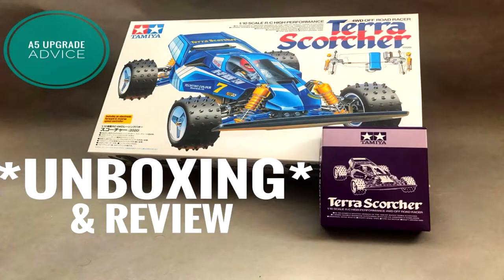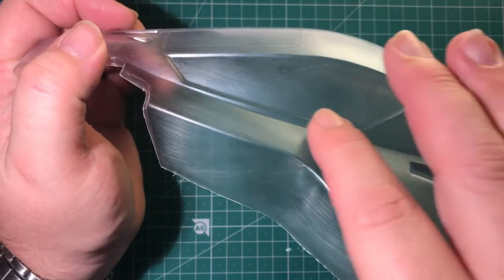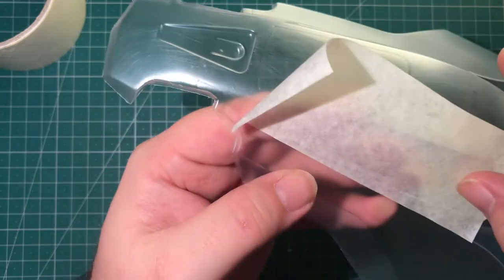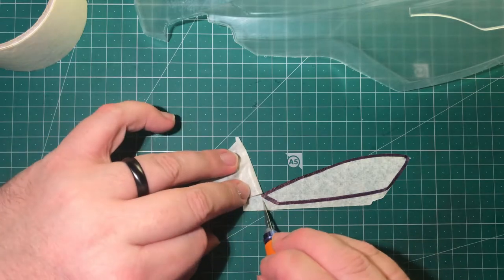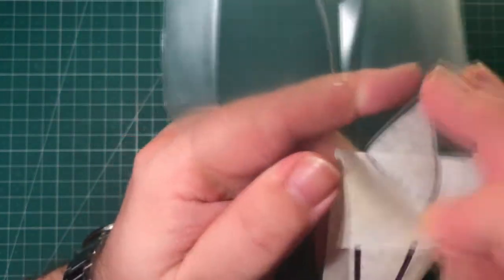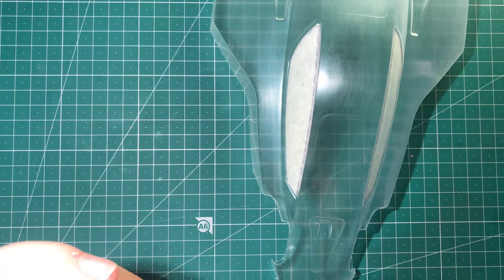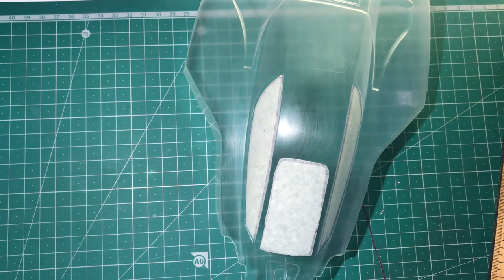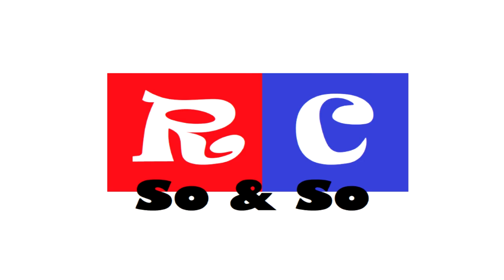Easy Way to make Window Masks for RC Polycarbonate bodies - How to guide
This guide shows How to make Window Masks easily for RC Polycarbonate bodies - Showing how to window mask Tamiya Terra Scorcher - Top Tips